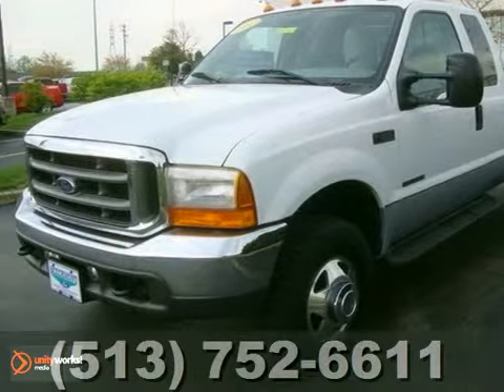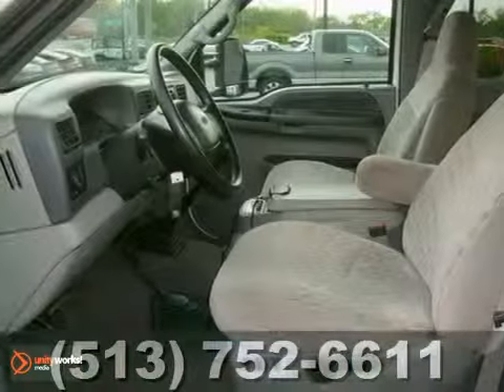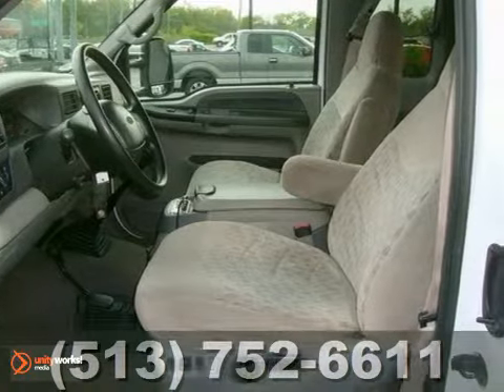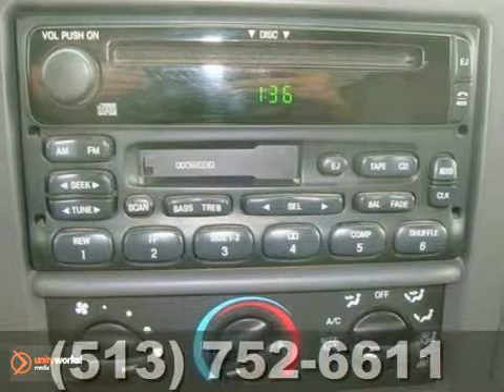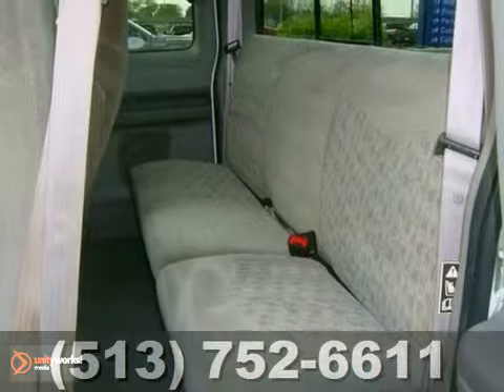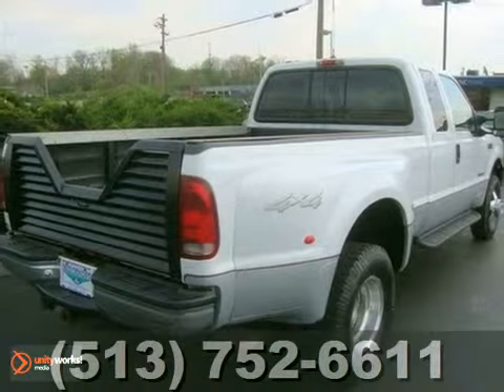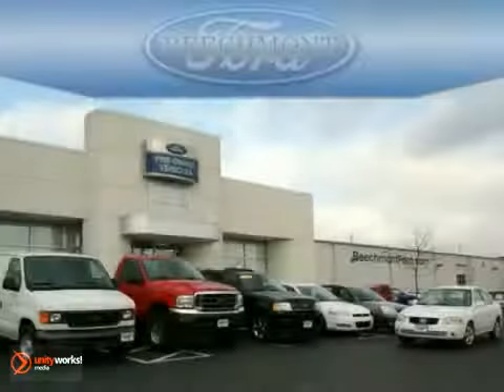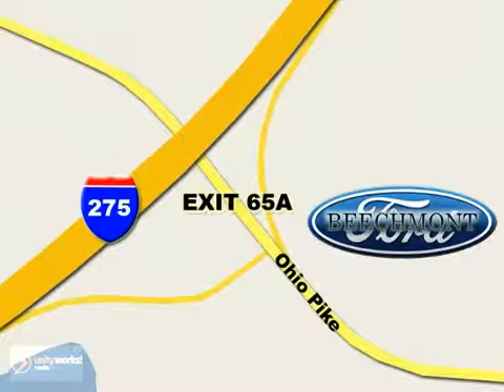2000 Ford Super Duty F-350 DRW T12-422A in Cincinnati SOLD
SOLD - If you are looking for real value on a great used car, Beechmont Ford invites you to call and make an appointment to view this 2000 Ford Super Duty F-350 DRW, stock# T12-422A. We are conveniently located near Cincinnati Dayton, OH and known for our great selection, reliability and quality. Call to take a look at this 2000 Ford Super Duty F-350 DRW today.

Beechmont Ford
600 Ohio Pike
Cincinnati Dayton OH, 45245